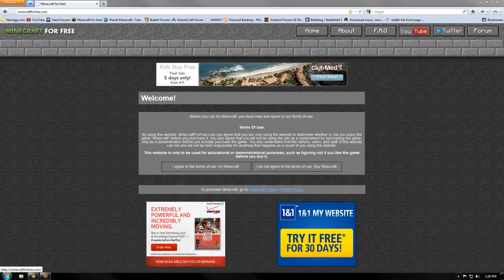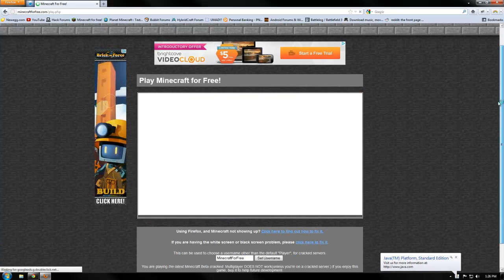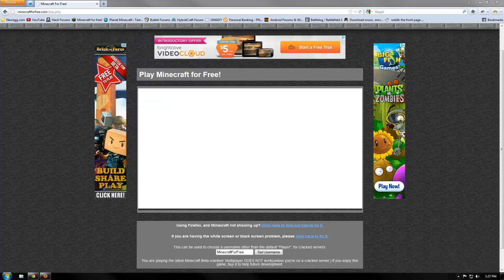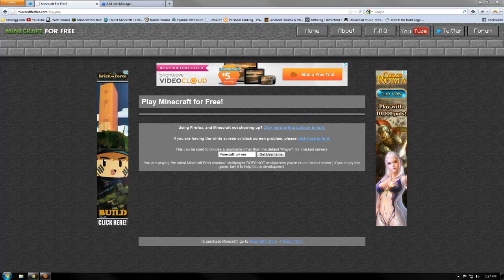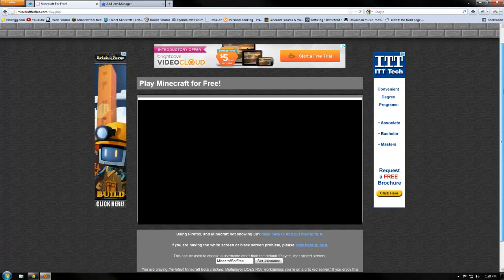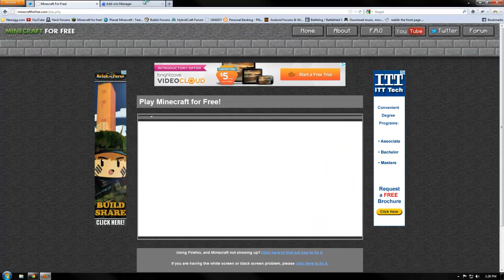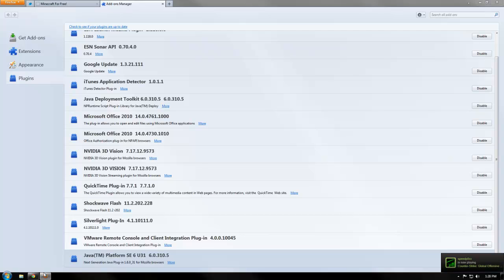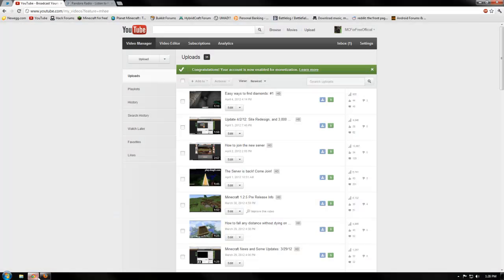Problems with Firefox? Here is how to fix it!